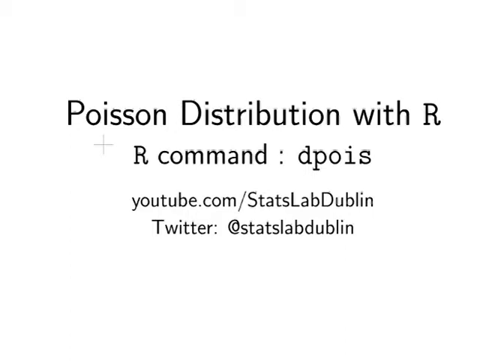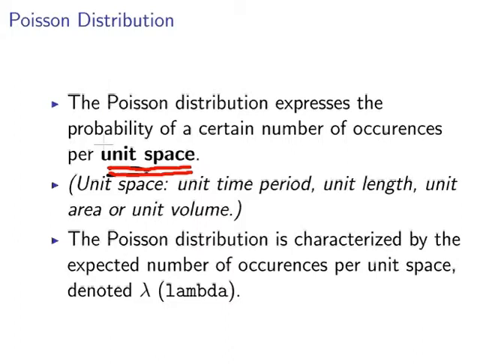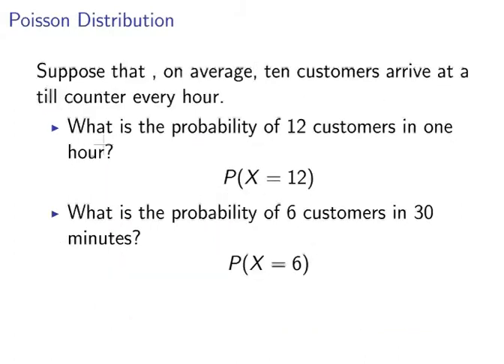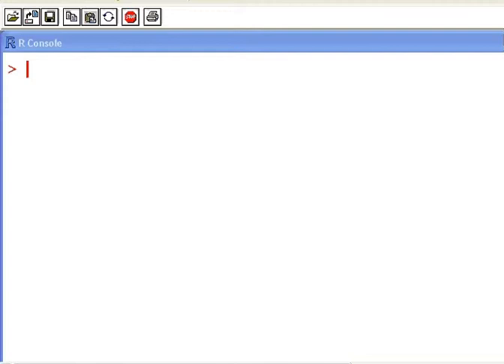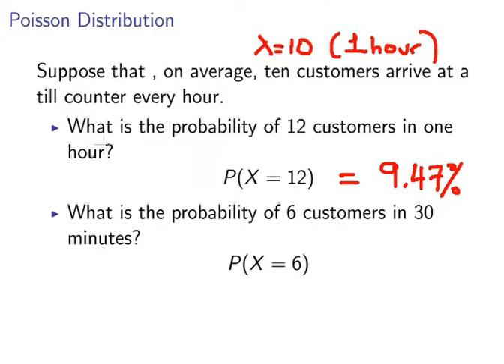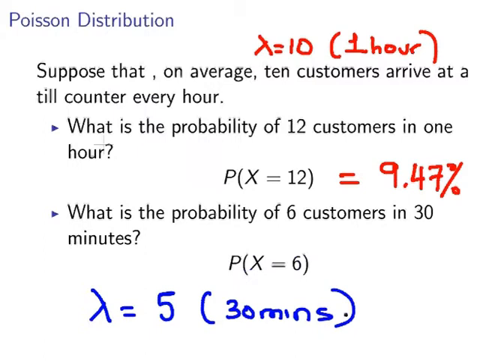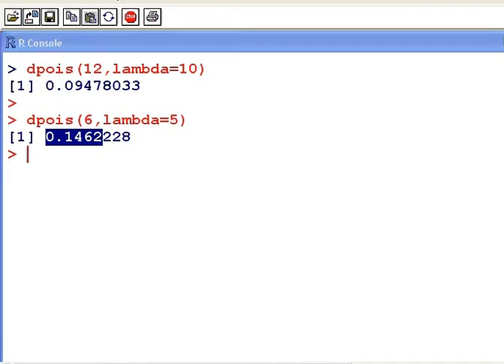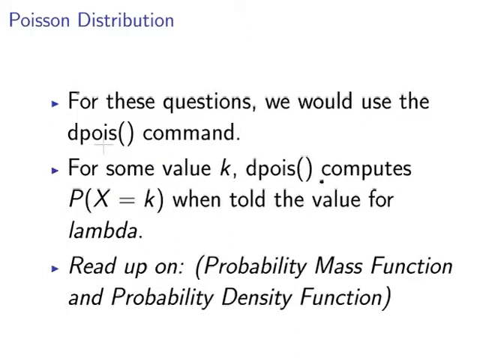R Computing : using the dpois function (Poisson)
Using the dpois function to compute probabilities.